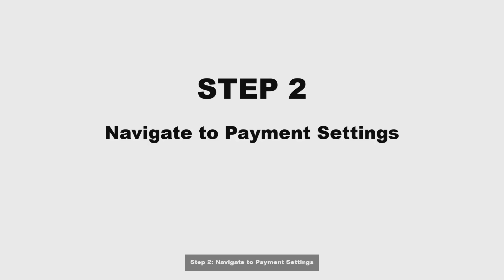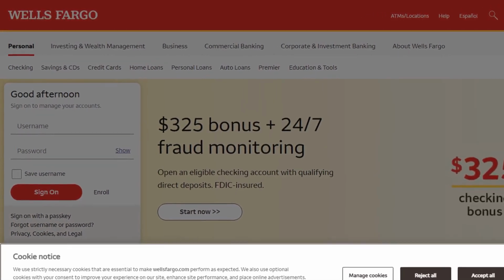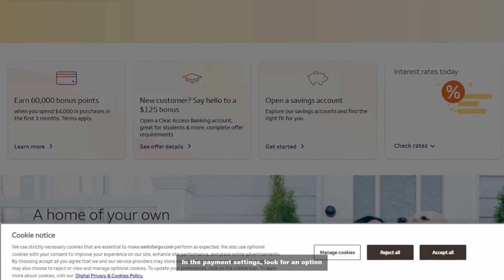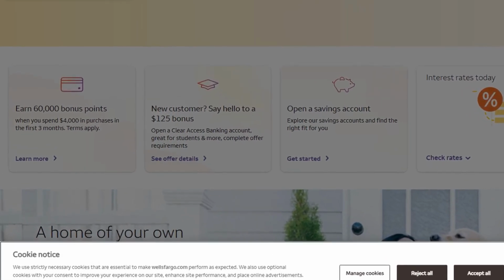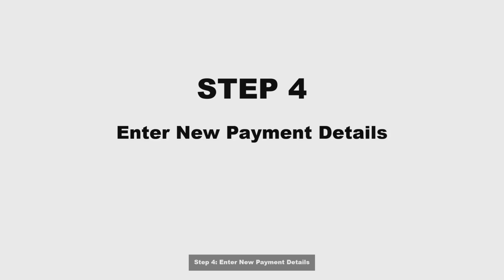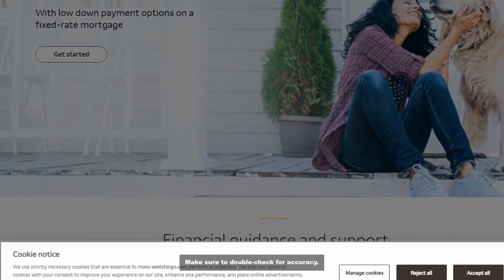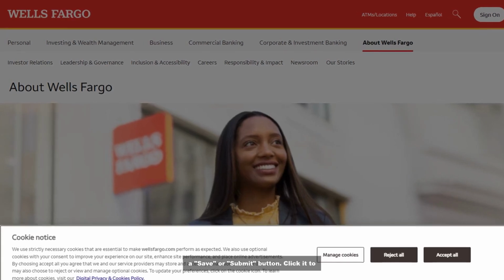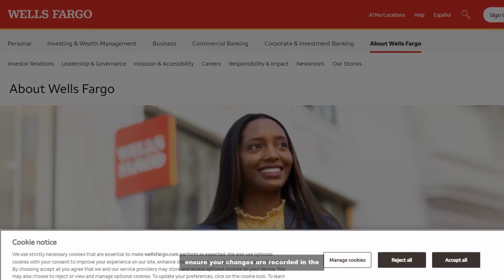How To Update Payment Information On Wells Fargo 2026 (QUICK FIX)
In this video, we show you how to update payment information on Wells Fargo 2026 (QUICK FIX). Whether you're looking to change your billing details or update your payment method, we've got you covered with easy steps.